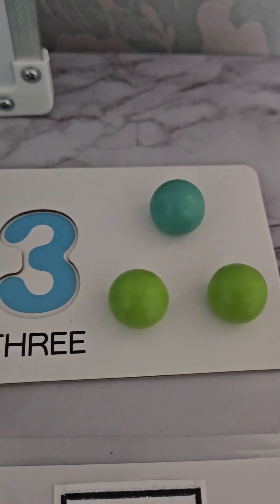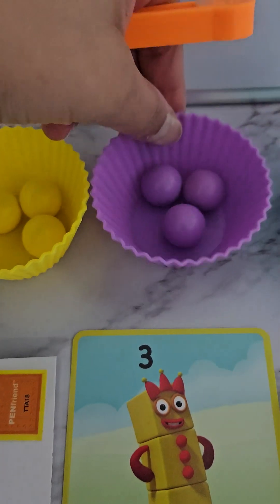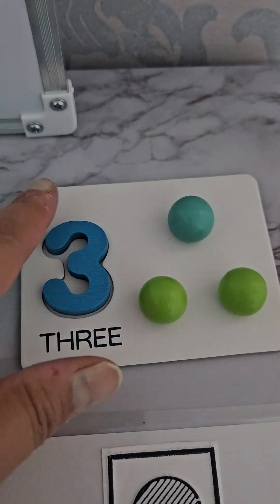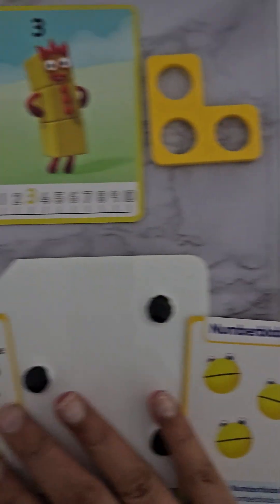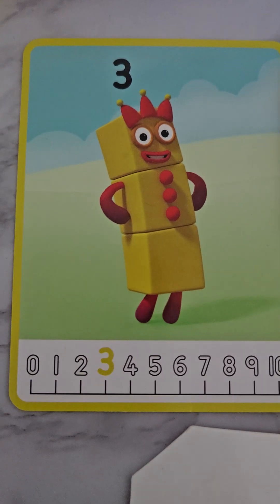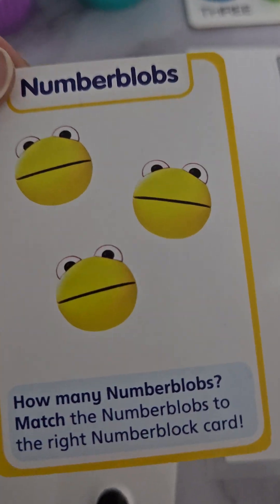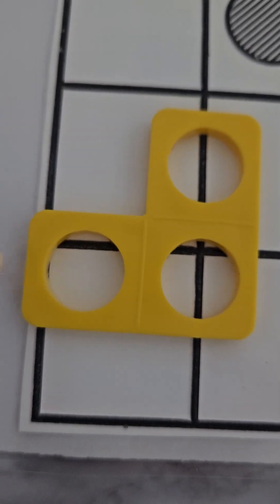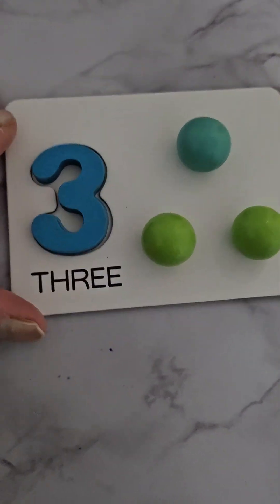Number 3 Three Numberblock & other counting methods, understand your numbers - Early Years